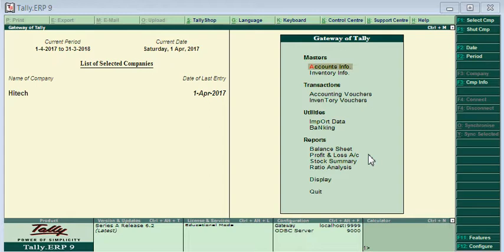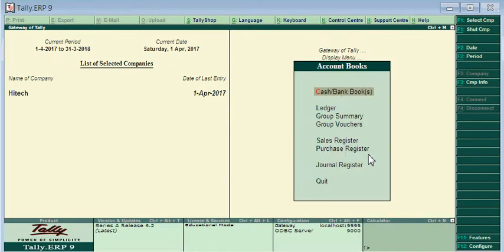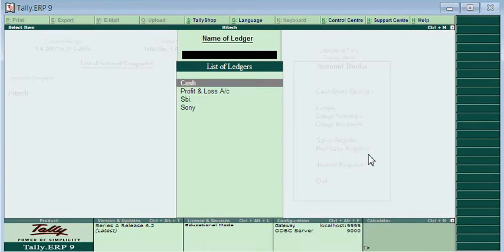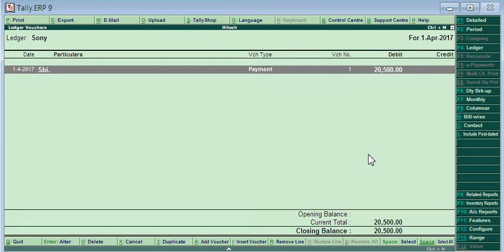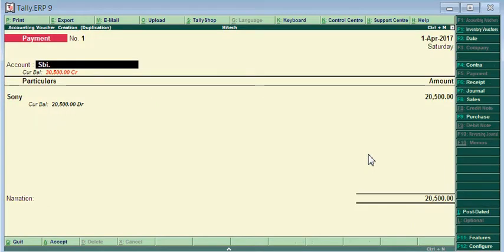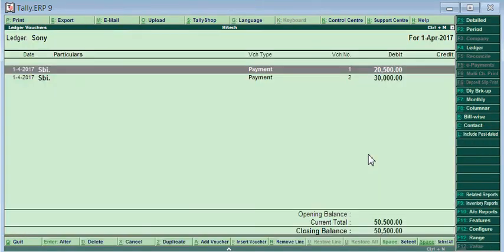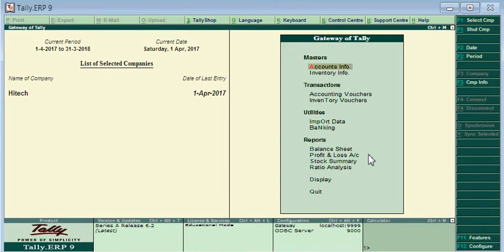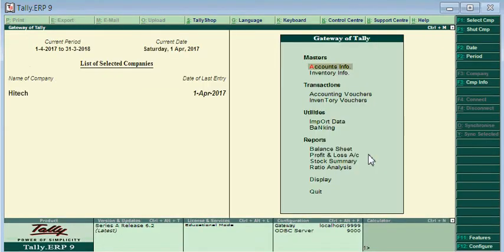Transaction duplicate in tally